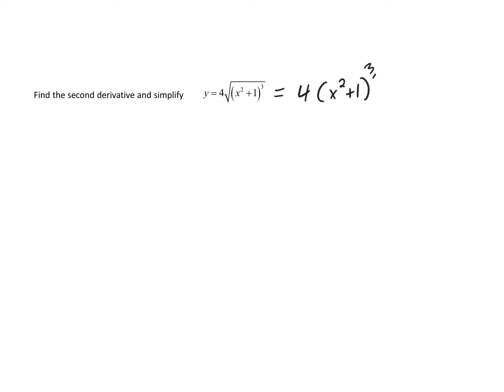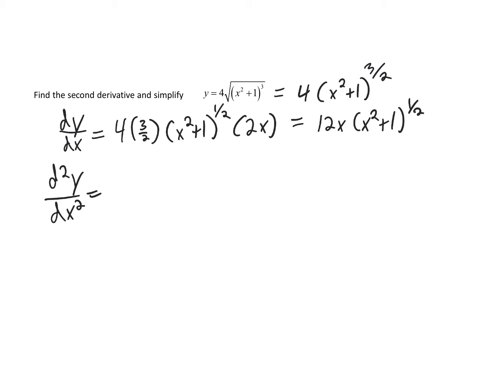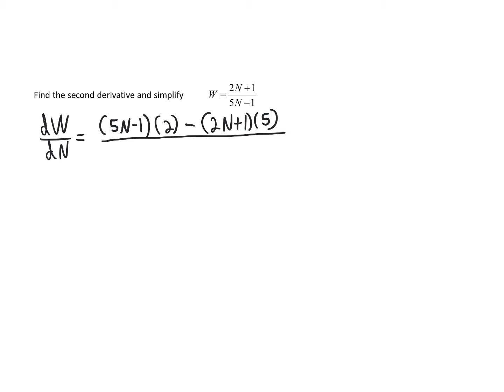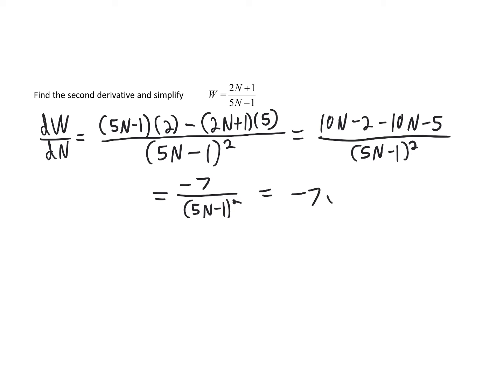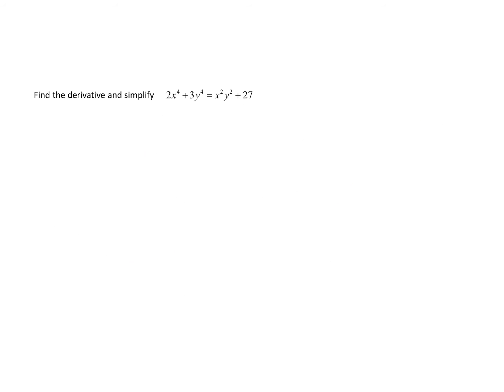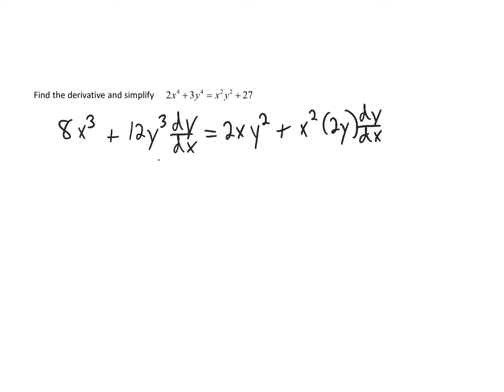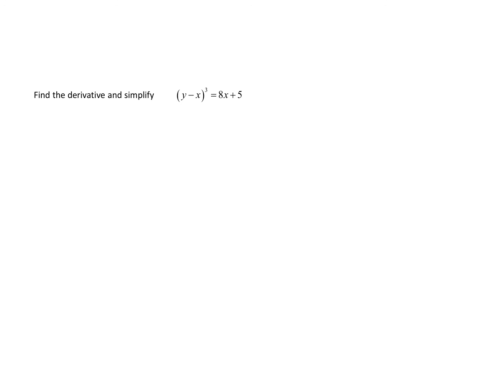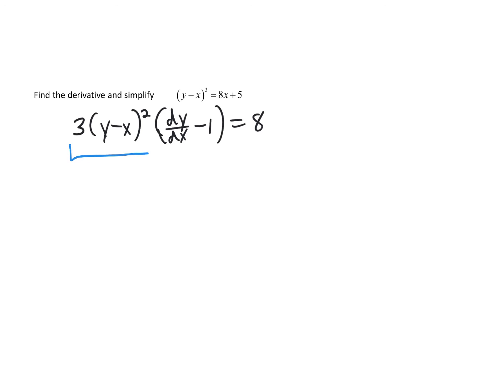More Derivative Examples